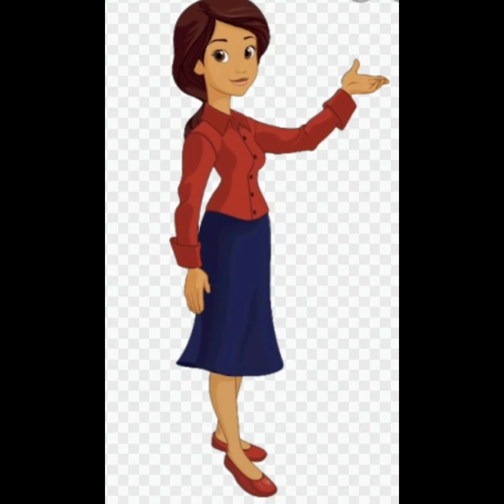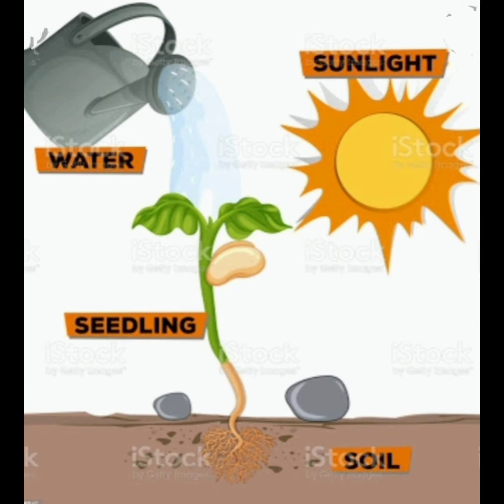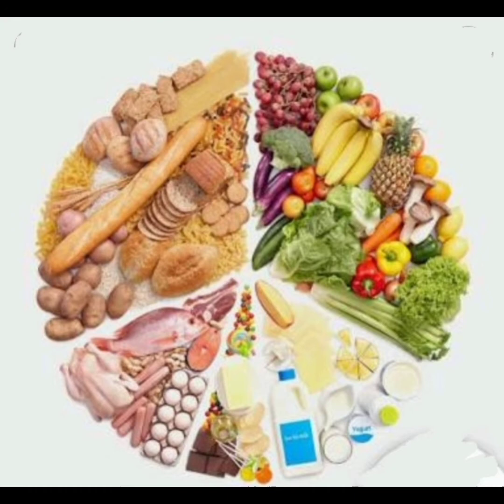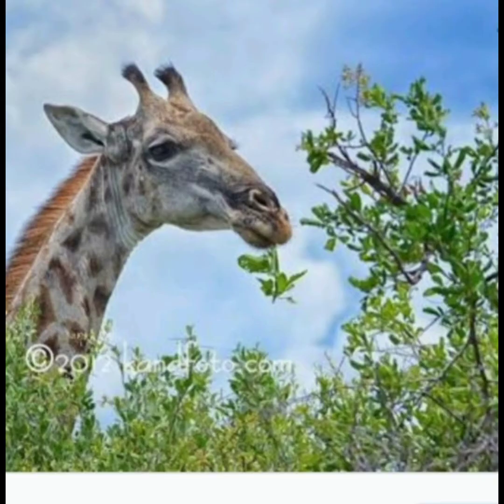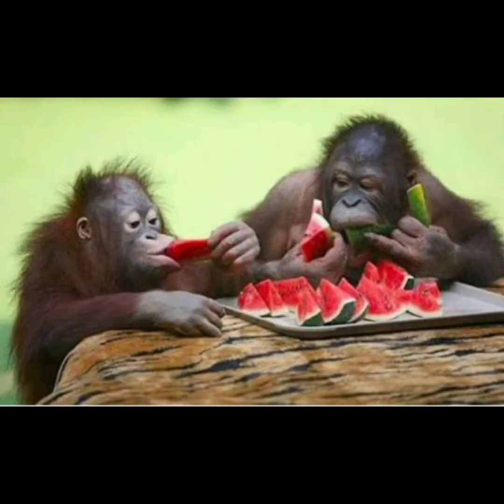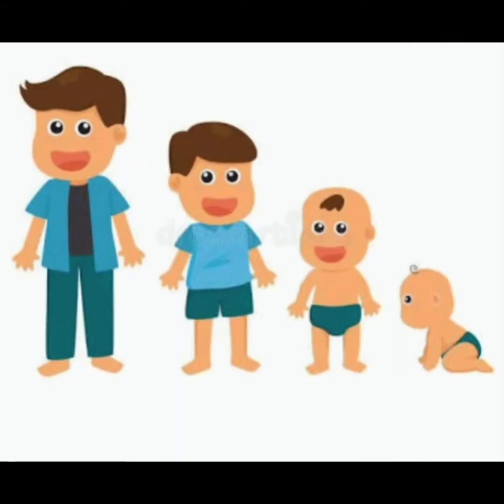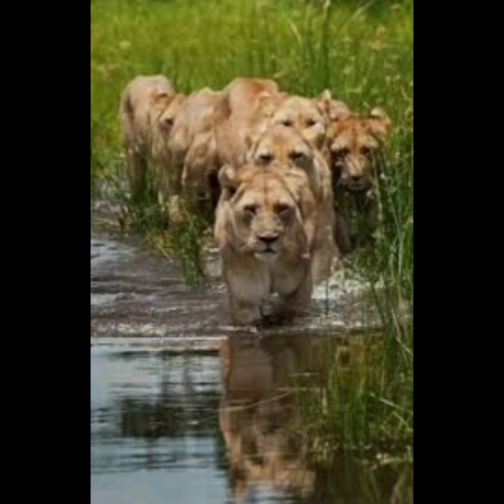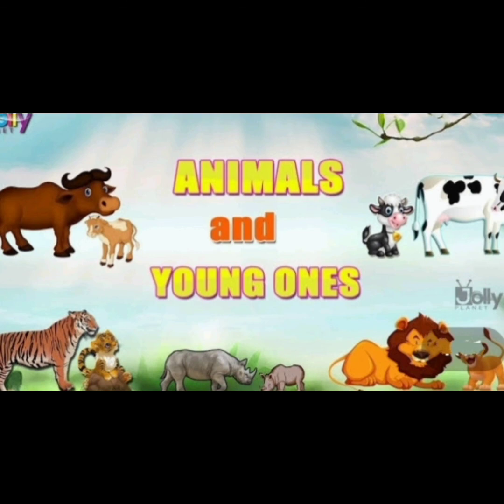GRADE II SCIENCE